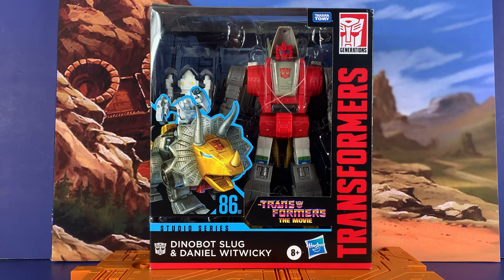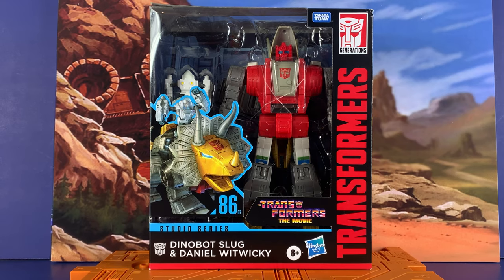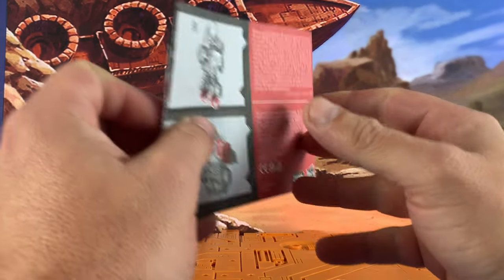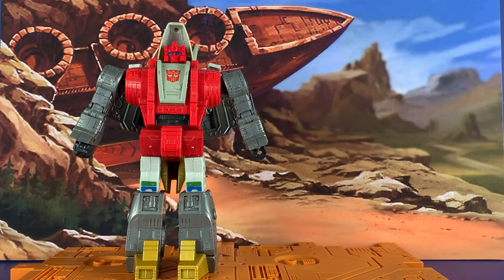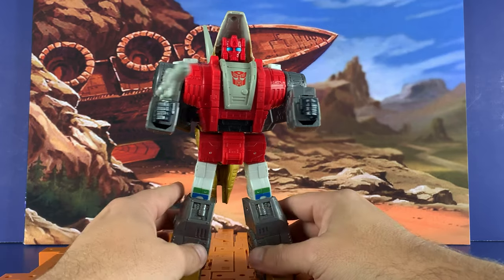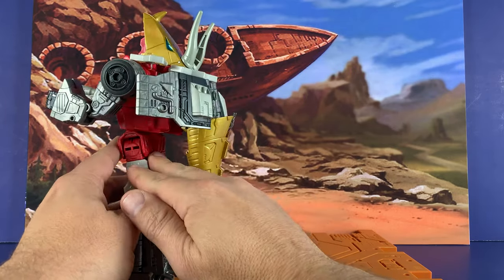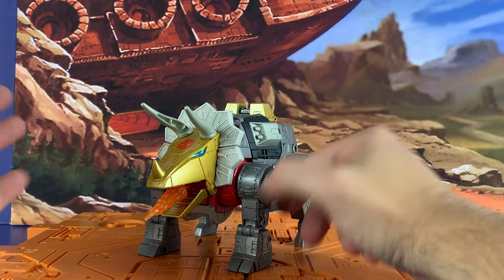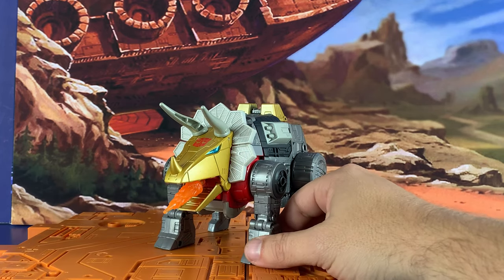Transformers the Movie Studio Series 86 DINOBOT SLUG Unboxing and Review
Do you want to send something to the Channel?